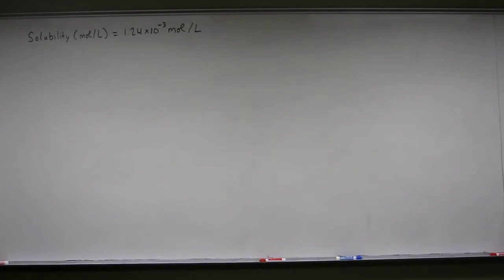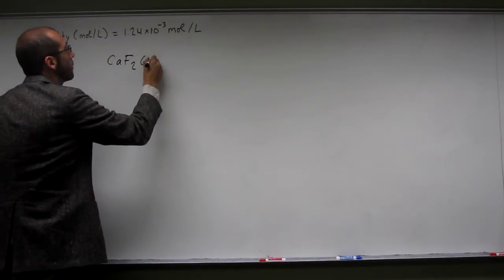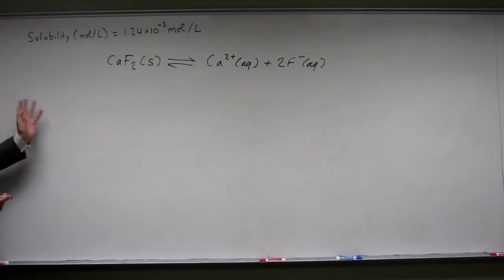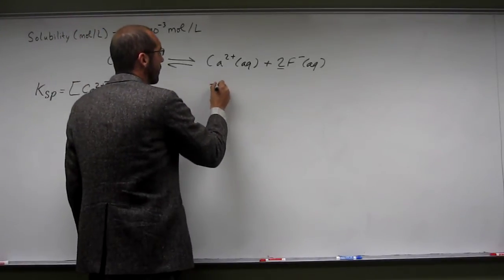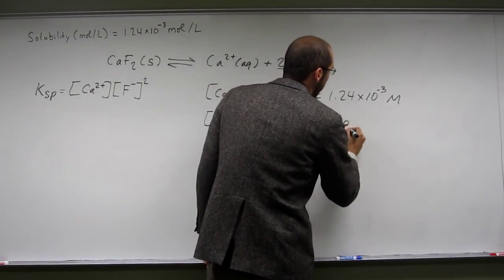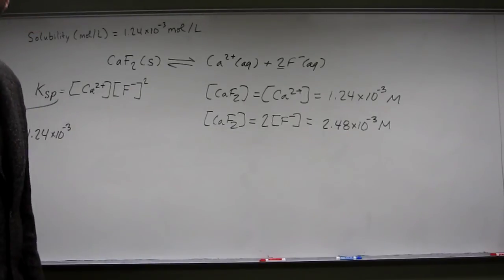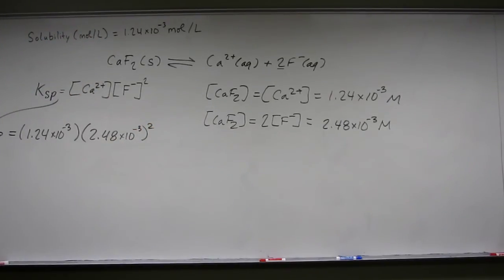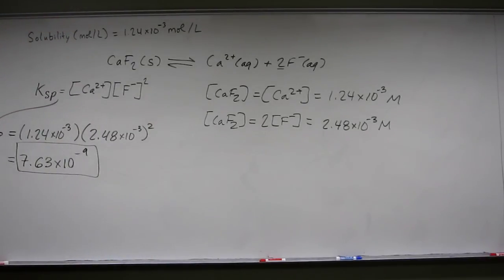Calculate Solubility Product Constant (Ksp) From Molar Solubility 001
If the molar solubility of CaF2 at 35 °C is 1.24 x 10-3 mol/L, what is Ksp at this temperature?

Interviews
1) Revell, K. (November 16, 2016) “An Interview with Heath Giesbrecht, Part I” The Macmillan Community

2) Revell, K. (November 16, 2016) “An Interview with Heath Giesbrecht, Part II” The Macmillan Community